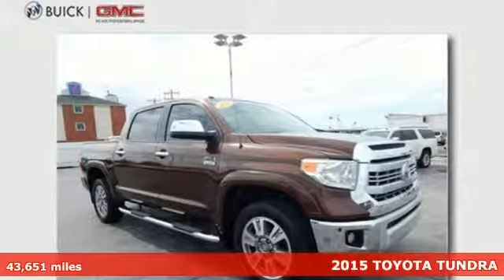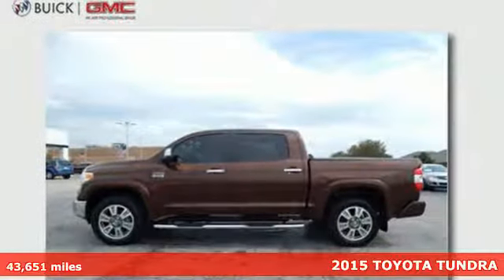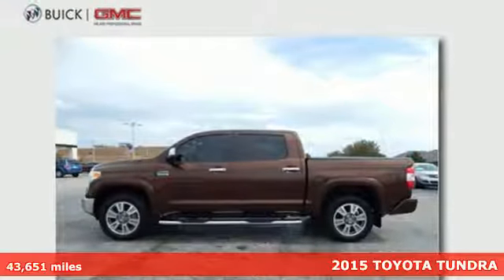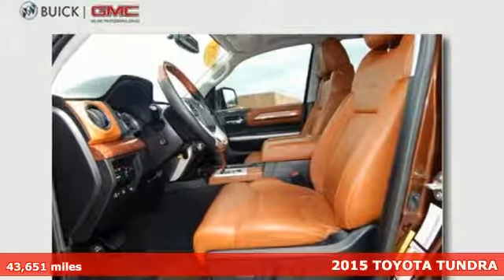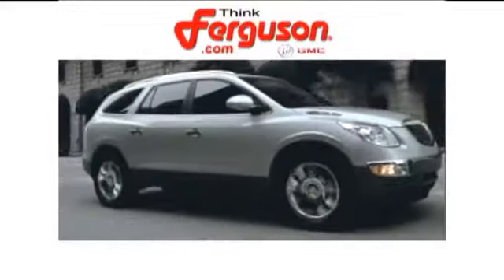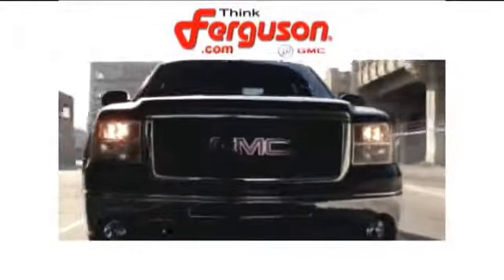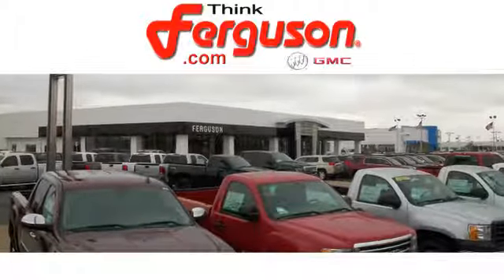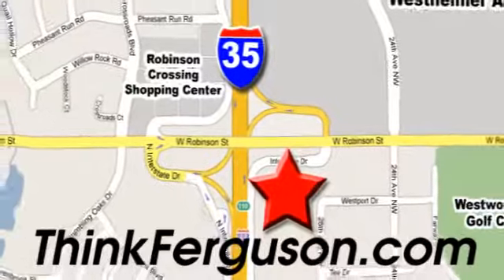Used 2015 TOYOTA TUNDRA Norman OK Oklahoma-City, OK G20015A - SOLD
Year: 2015
Make: TOYOTA
Model: TUNDRA
Engine: 5.7 Liter 8 Cylinder
Transmission: Automatic
Color: BROWN
Interior: UNSPECIFIED
Mileage: 43651
Stock #: G20015A
VIN: 5TFAW5F12FX471762

Address:
1015 North Interstate Drive